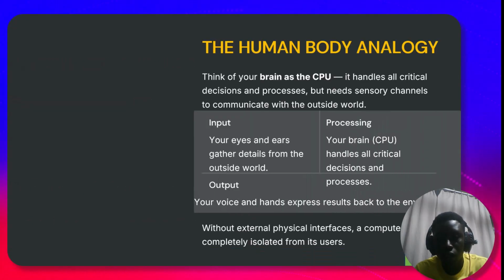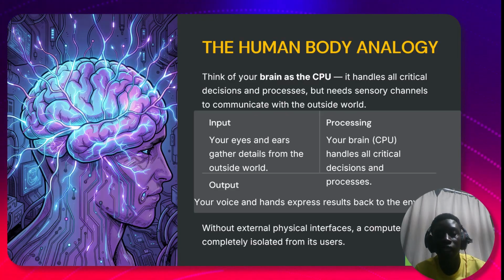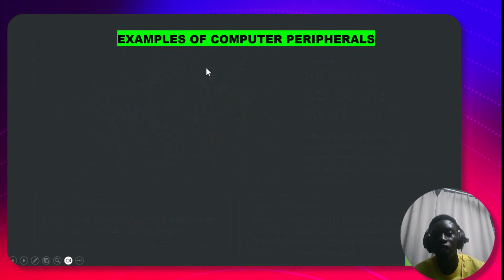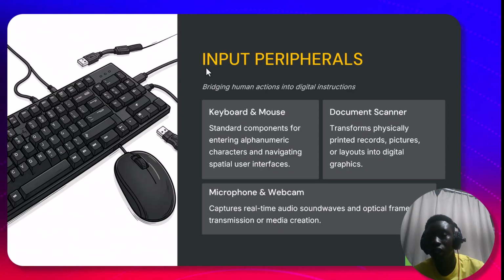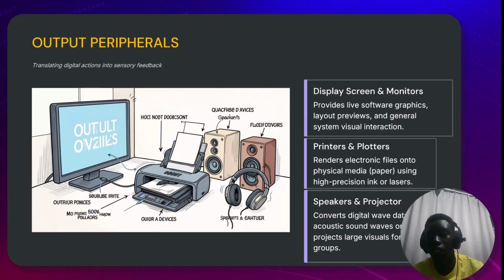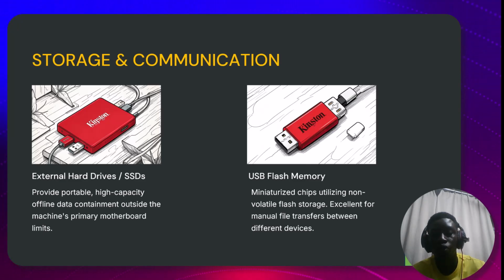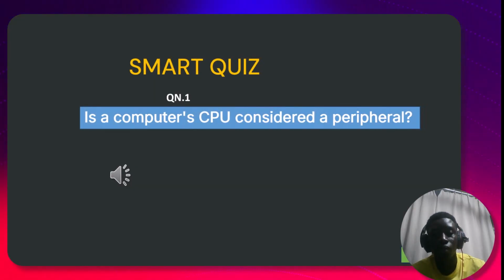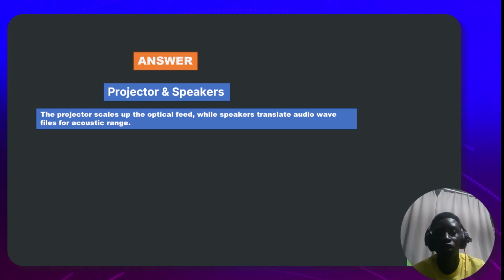Understanding computer peripherals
Lesson on Understanding Computer Peripherals